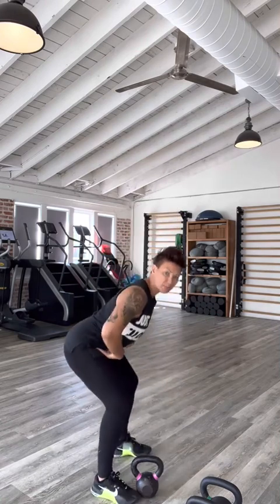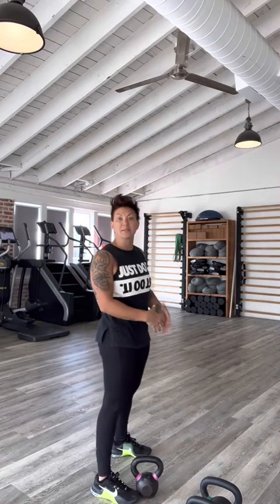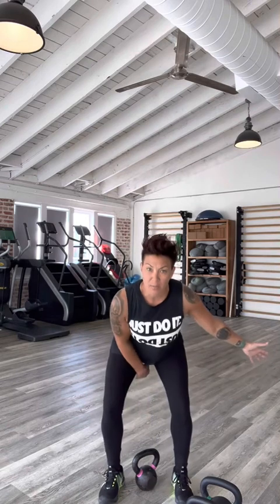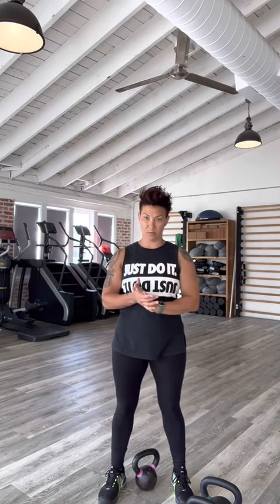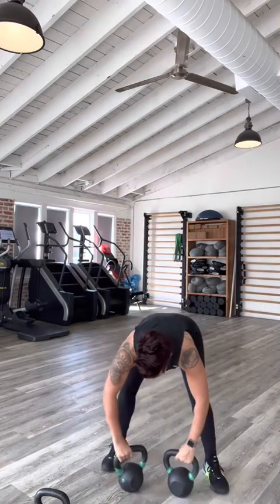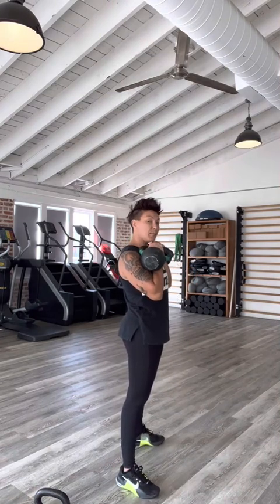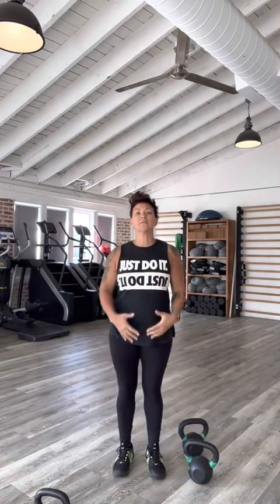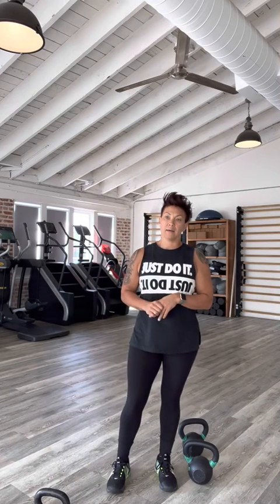KB CLEAN tutorial - Single and Double